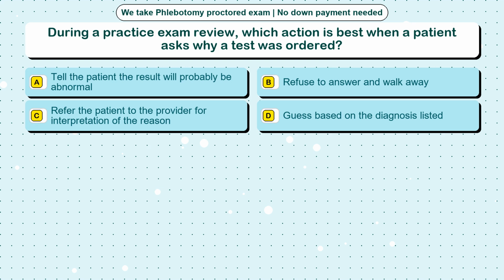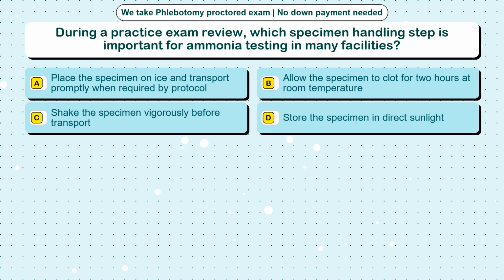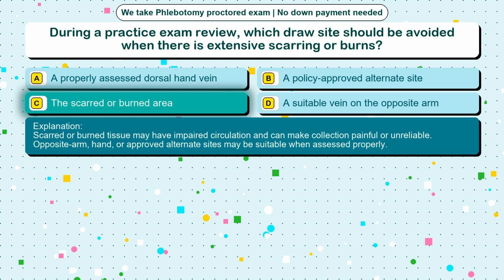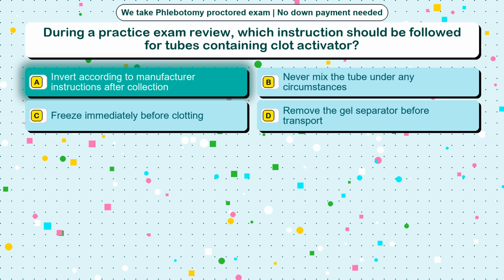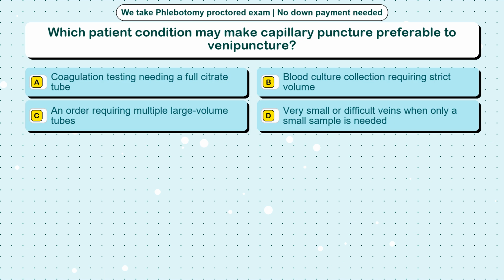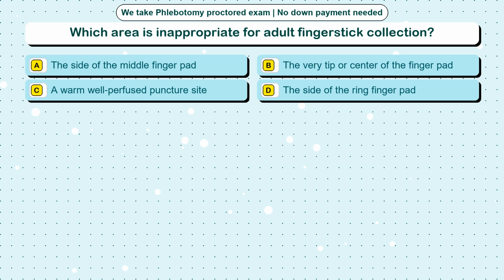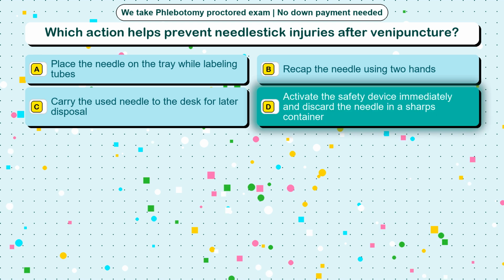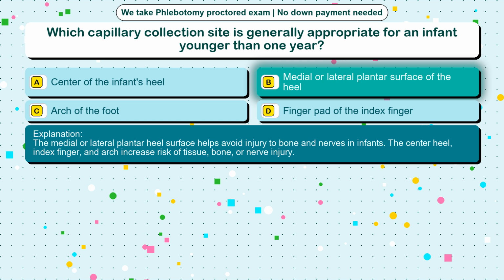The Only Phlebotomy Study Guide You Need for 2026